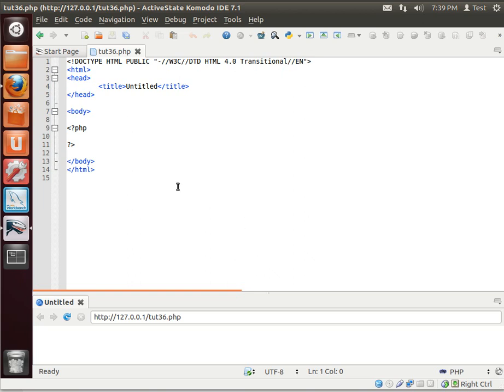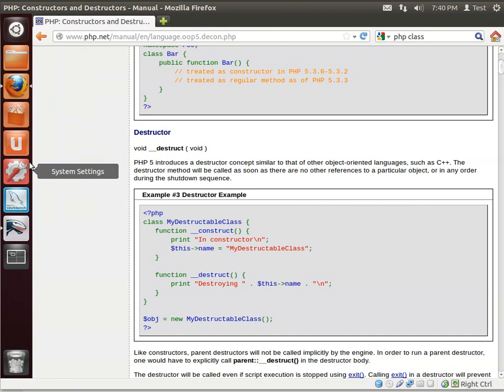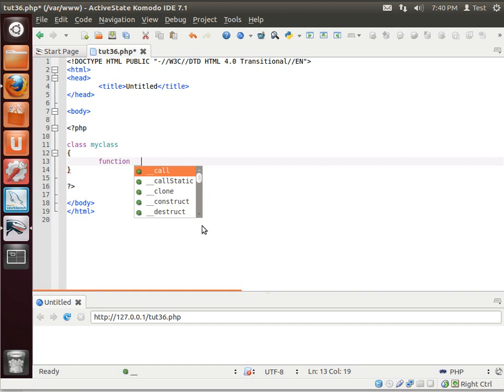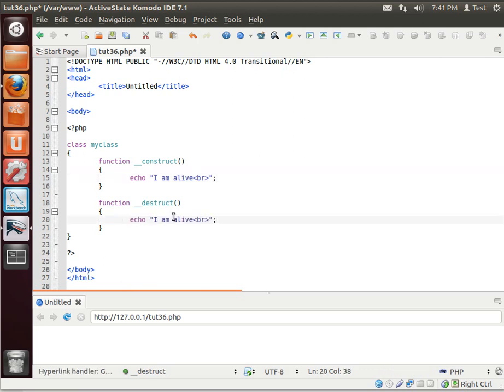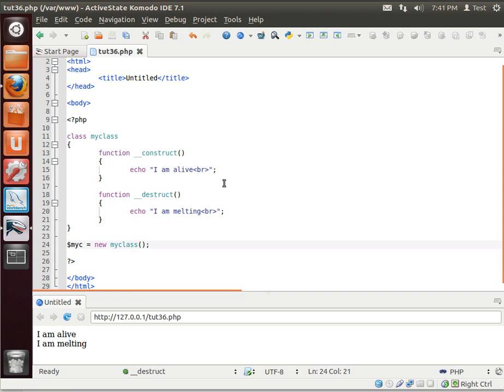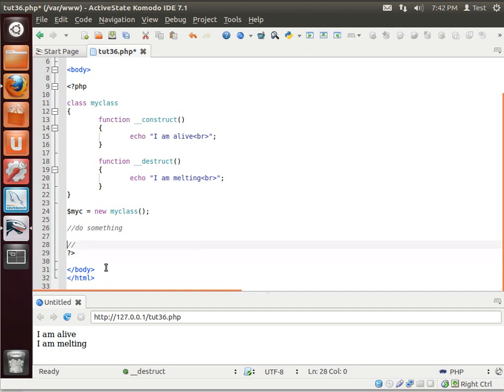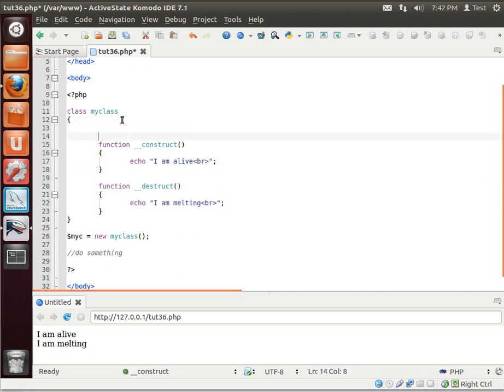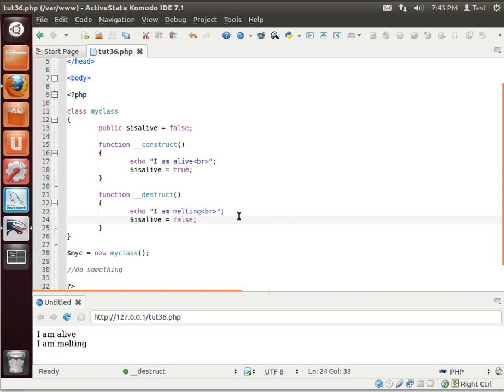LAMP 36 - construct and destruct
Learn about class constructor and destructors